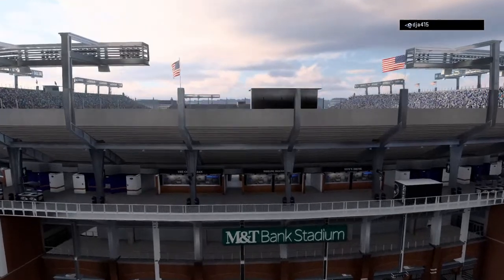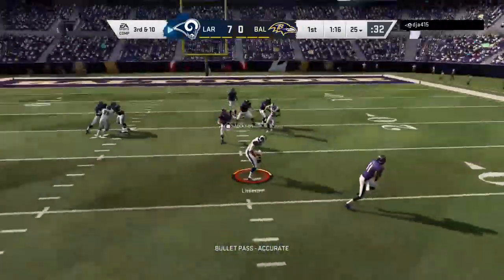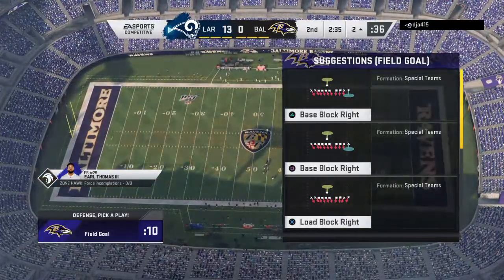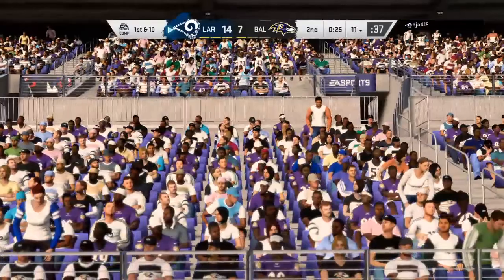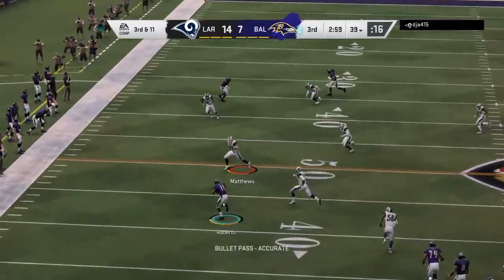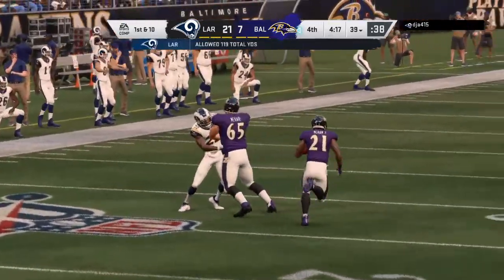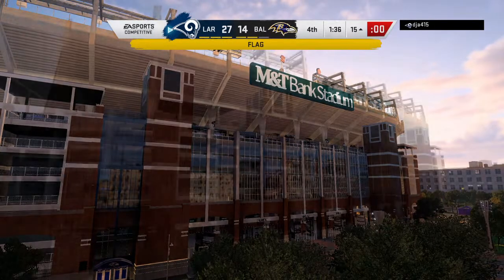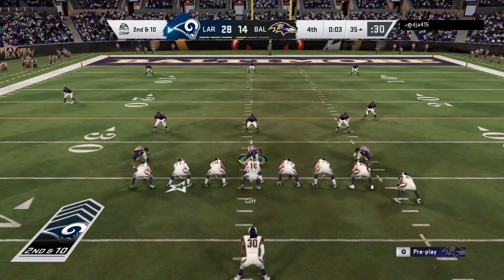BrianAkaDaddyB's Live PS4 Broadcast Madden20 or Battlefield or UFC 3